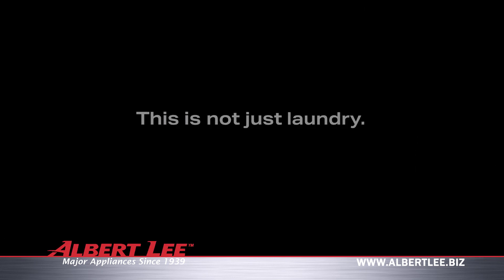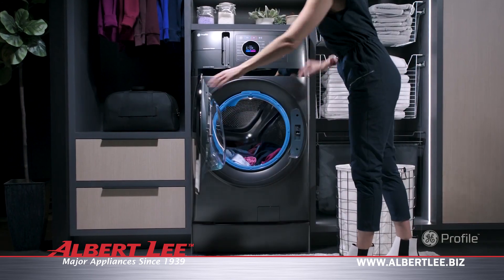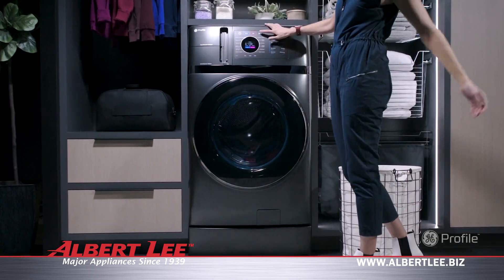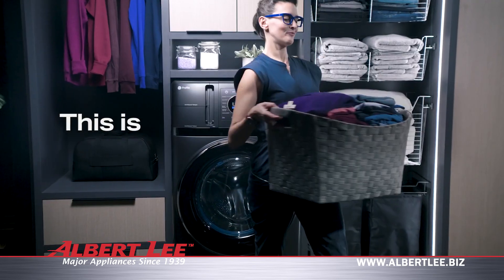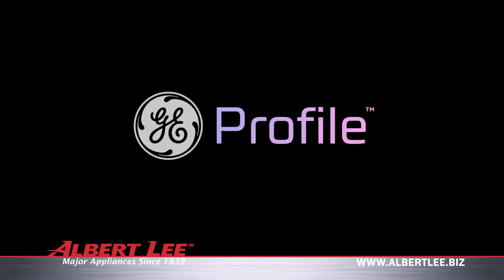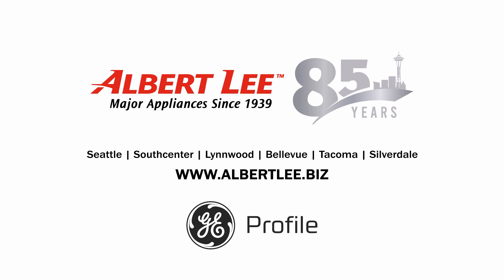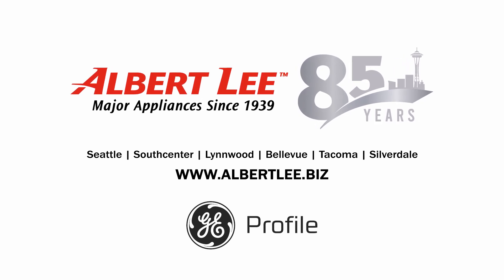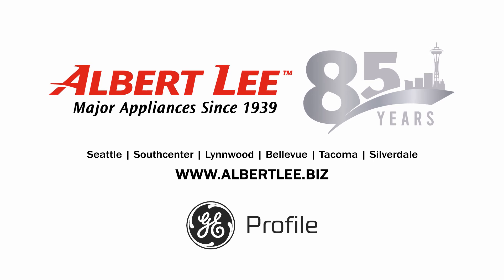The GE Profile UltraFast Combo Laundry Machine from Albert Lee Appliance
Wash & Dry a large load of laundry in about 2 hours without the hassle of transferring clothes from the washer to the dryer.

*Making the chore of laundry ONE & DONE.